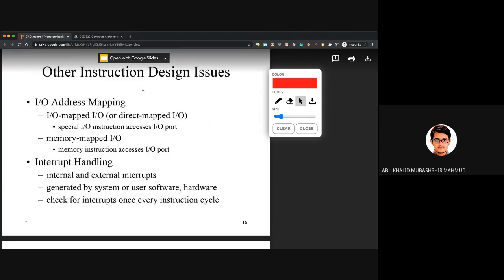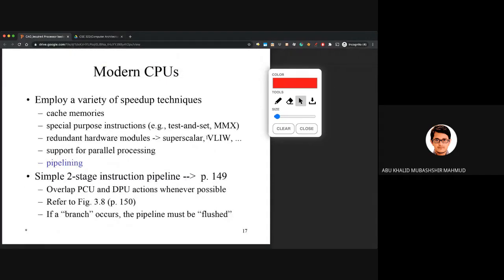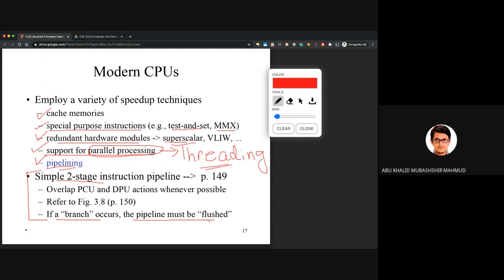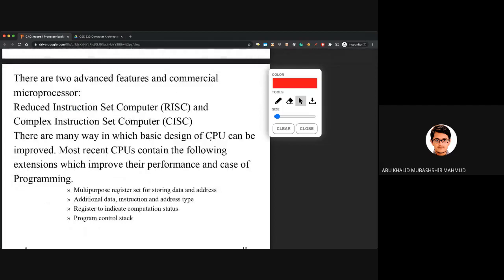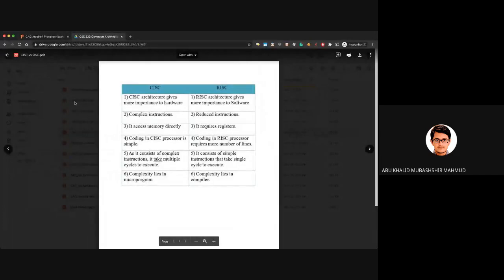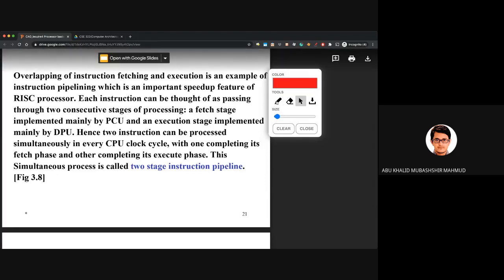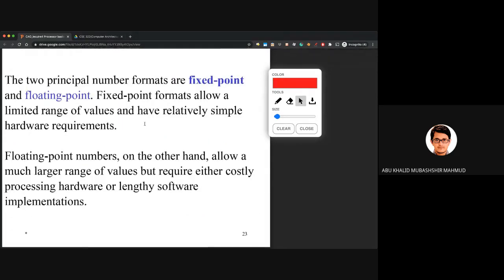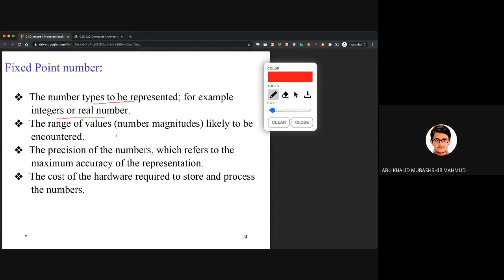Lecture Annotation Video 9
The medium of Instruction: English